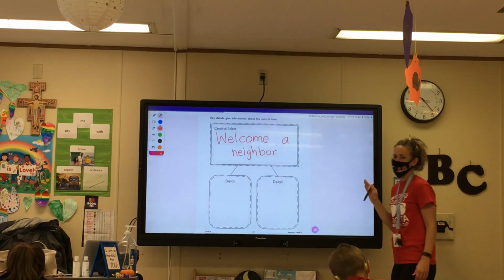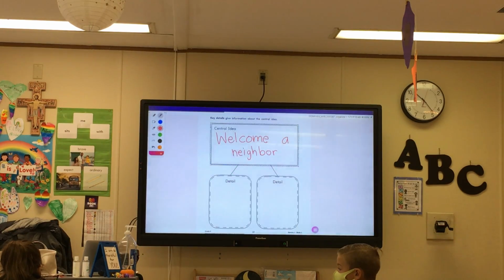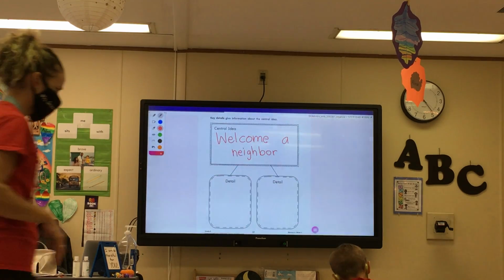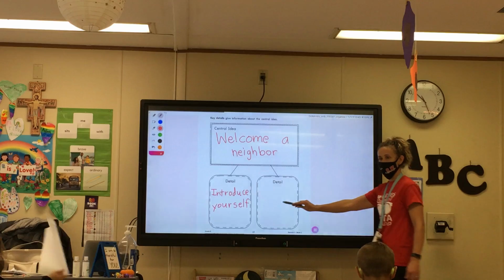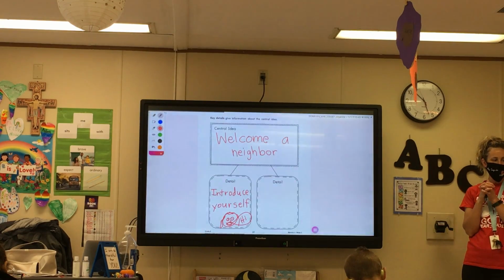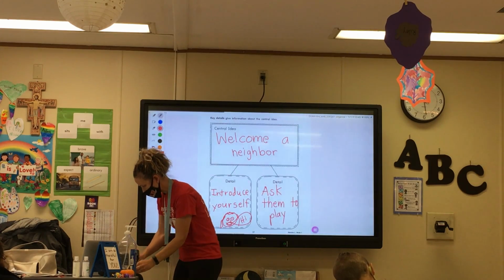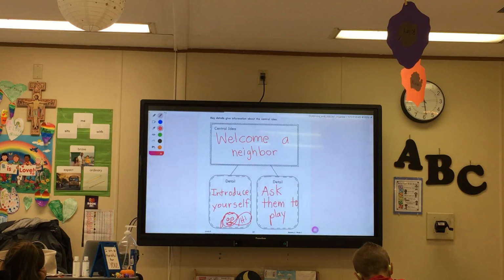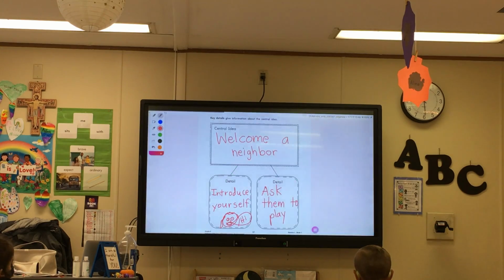Central Idea and Details